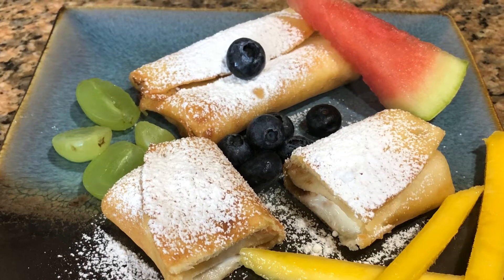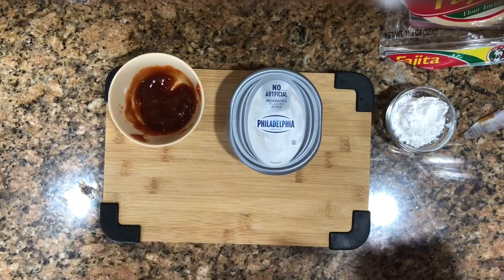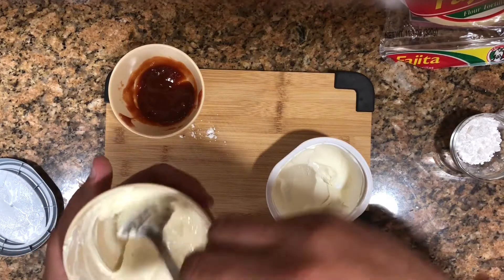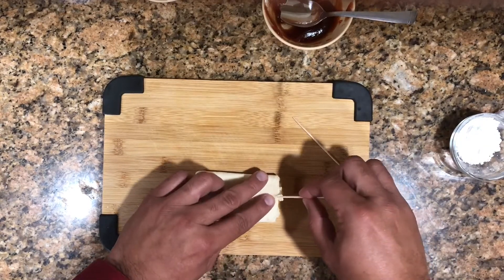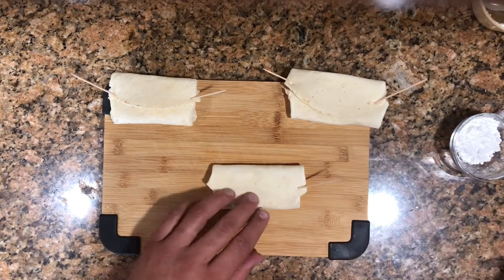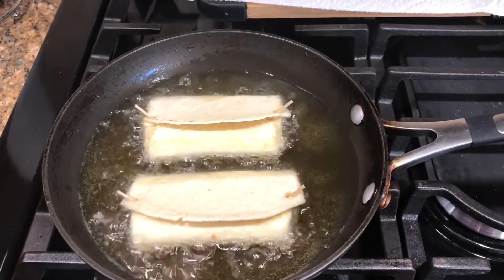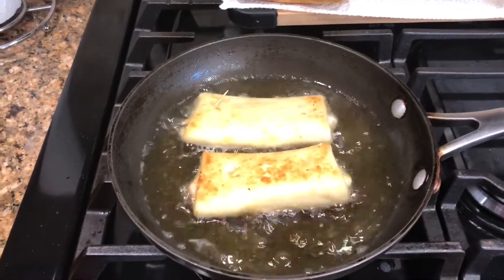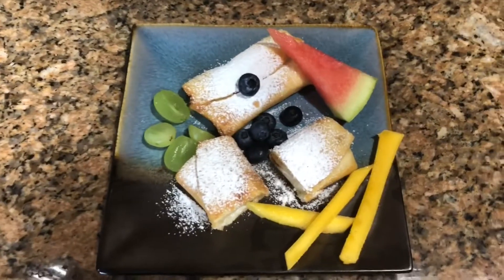Como hacer CHEESECAKE Frito !!! Este es el que es / This is the ONE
Ricos y Facil de Preparar / Quick and EASY
Postre / Dessert
Vas a querer MAS y MAS / Will leave you asking for MORE!
Check all my videos ! / Chequea todos mis videos !